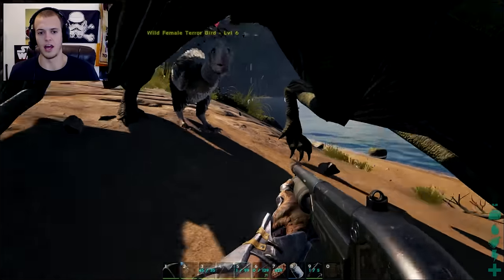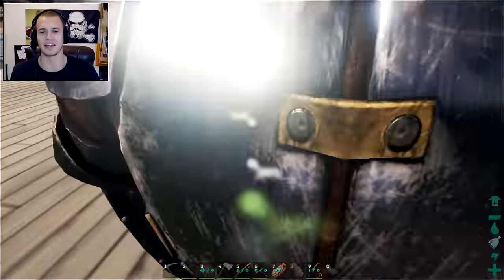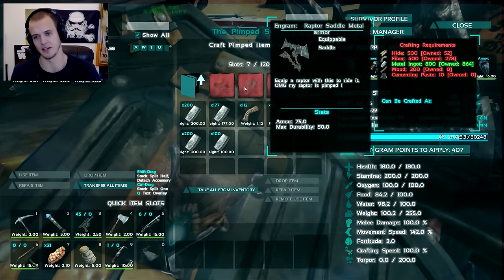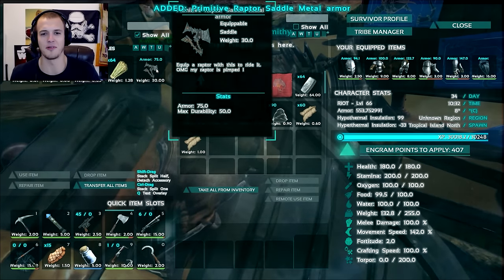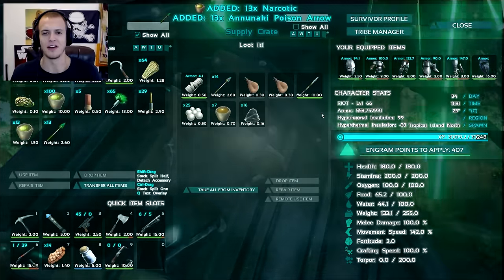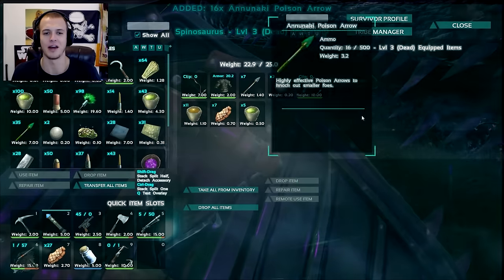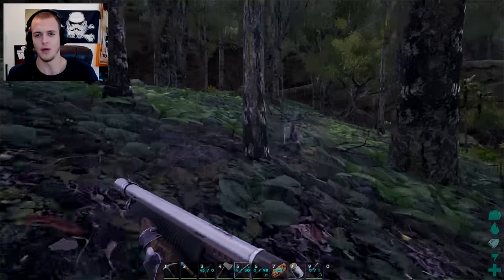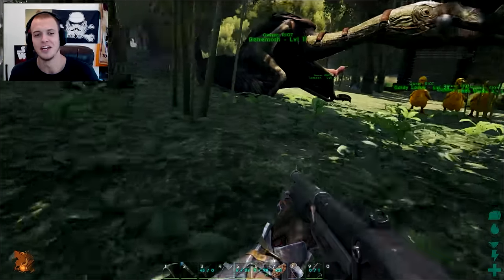Ark Survival Evolved - DINO BARGE, METAL RAPTOR ARMOR - Modded Survival Ep28 (Ark Gameplay)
● Comment “Ark Survival Evolved” - If you want to see more!

𝗧𝗵𝗲 𝗜𝘀𝗹𝗲 - Trex Pack vs Herbivore Pack! Online Herd Wars, Early

𝗧𝗵𝗲 𝗜𝘀𝗹𝗲 - Fighting Raptor Pack & Trex as Gallimimus, Shantungosaurus - Ep3 - The Isle Gameplay ➨

𝗦𝘂𝗯𝗻𝗮𝘂𝘁𝗶𝗰𝗮 - SANDWORM ! The Reaper Leviathan Eater - Subnautica Gameplay ➨

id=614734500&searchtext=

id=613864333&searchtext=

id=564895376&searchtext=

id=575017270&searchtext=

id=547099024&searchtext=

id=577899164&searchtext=